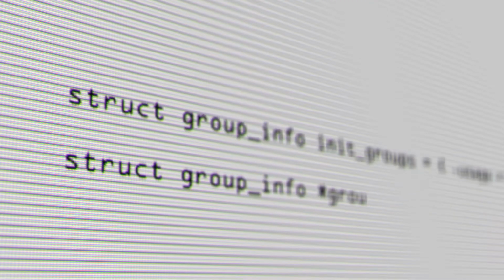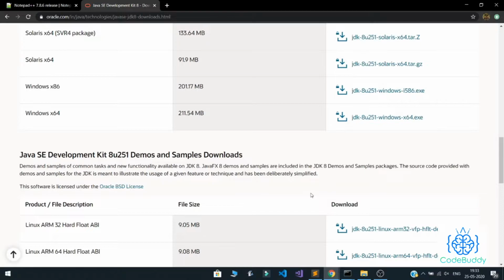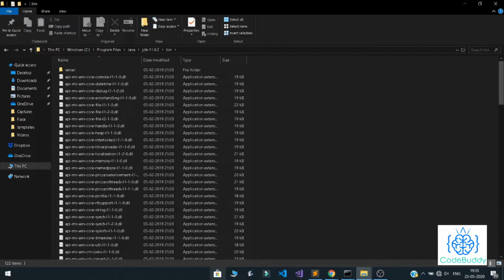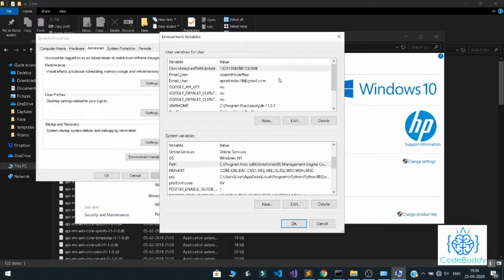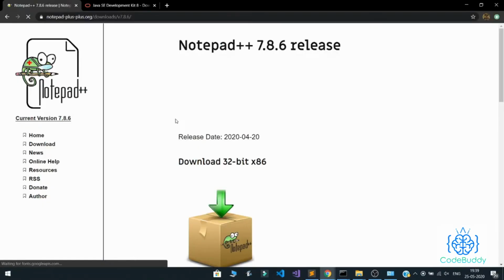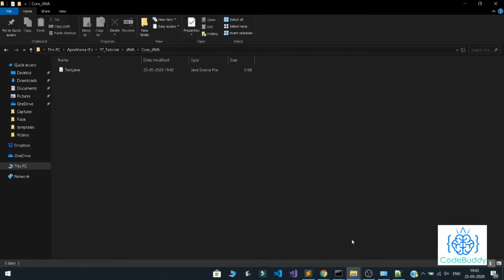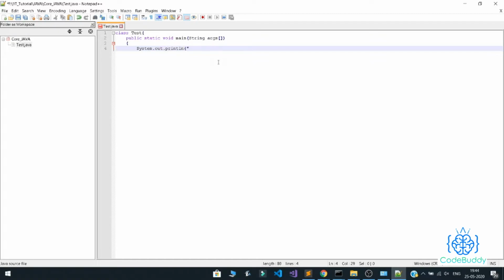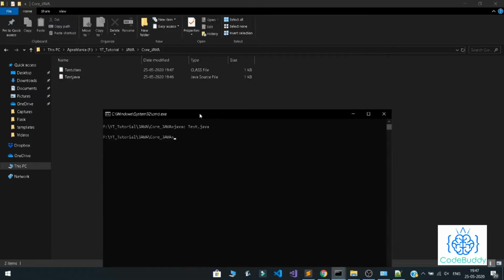Programming in Java - Zero to Hero:#1 Setting Up Class Path|Choosing the IDE|First Java Program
In this video, we will be learning the following:
1:Setting up the class PATH
2:Choosing the IDE
3:Writing the First Java Program

After this video, you will be familiar with how Java code looks like and your machine will be very much ready to program in Java.
Thanks for being connected with CodeBuddy!
Thanks CodeBuddy Team